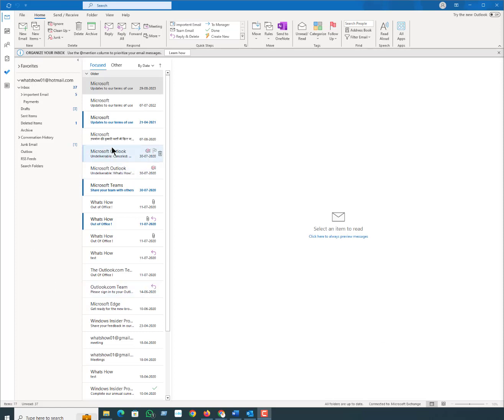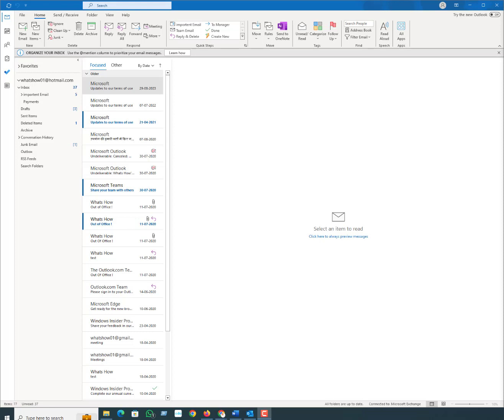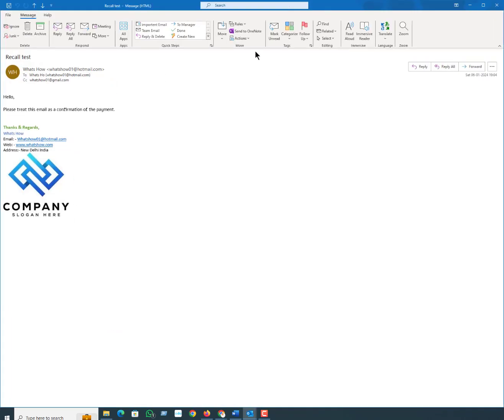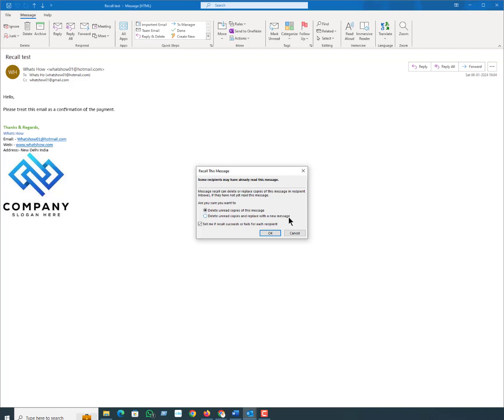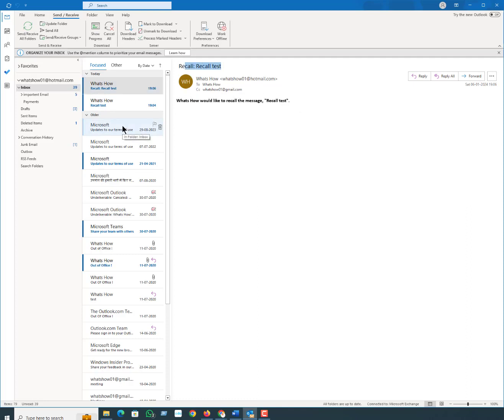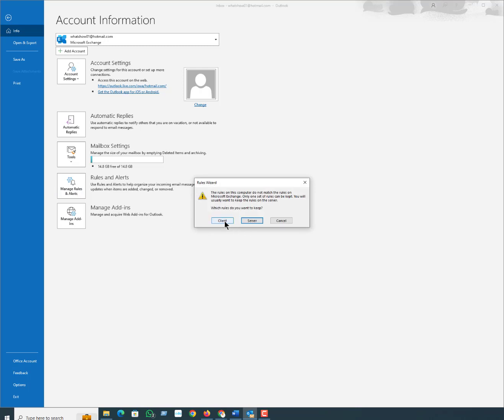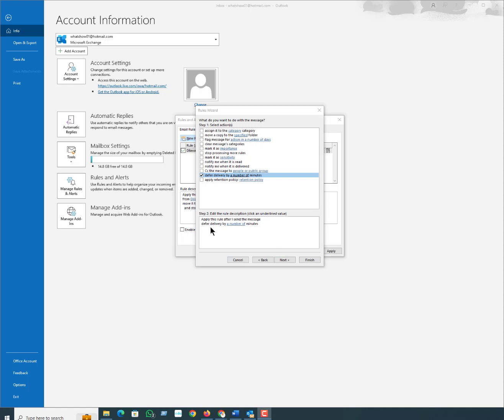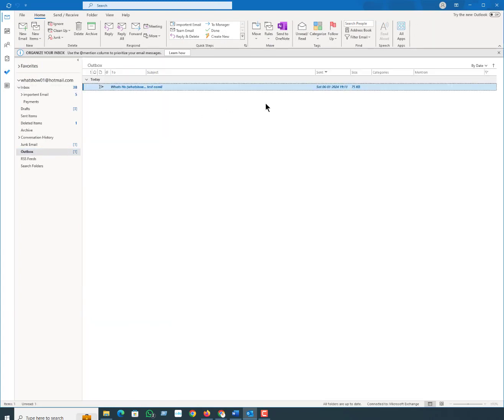How to Recall Mail in Outlook | Undo Send Any Email